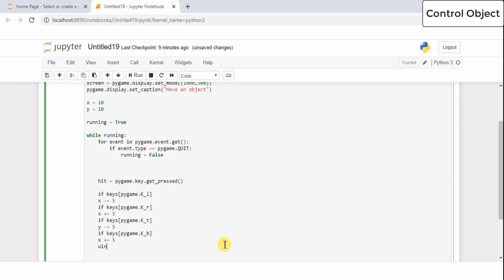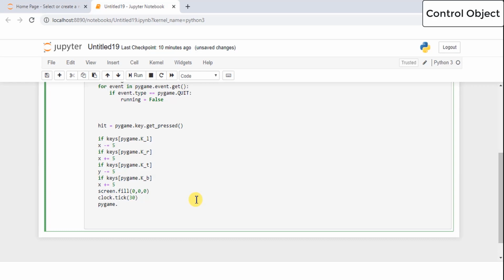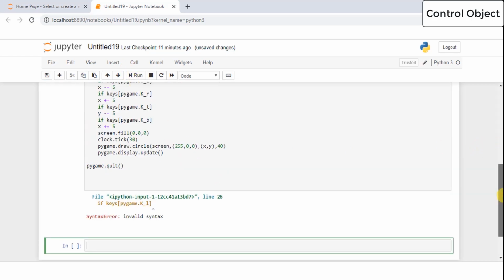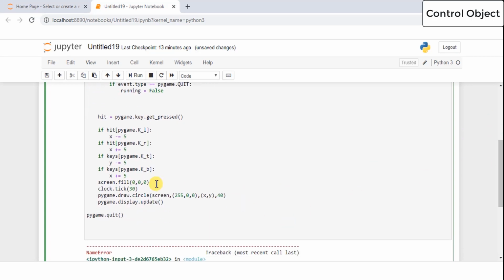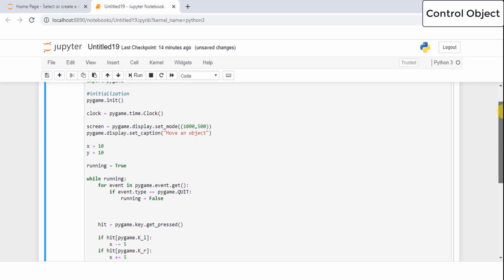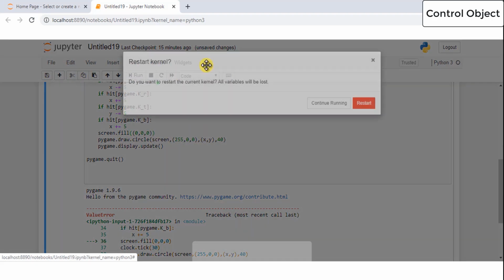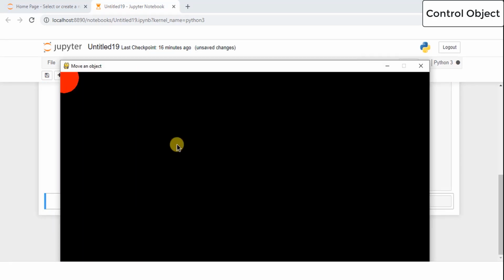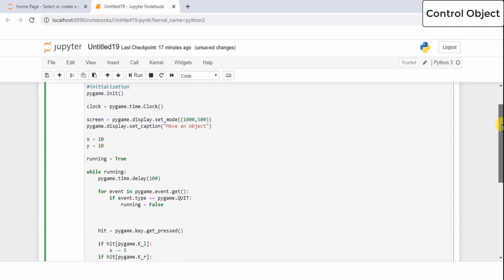Unlock Python Magic: Controlling Objects - Your Ultimate Guide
Welcome, fellow coders! 🚀 In this video, we dive deep into the enchanting world of Python, unlocking the magic of controlling objects. Whether you're a beginner or an experienced developer, this ultimate guide is designed to elevate your coding skills and empower you with control object mastery.

👉 Join us as we unravel the basics for beginners and demystify the art of controlling objects in Python. Midway through, discover pro tips to enhance your code and gain in-depth insights into Python object manipulation. This video is your key to achieving coding excellence and mastering control object techniques.